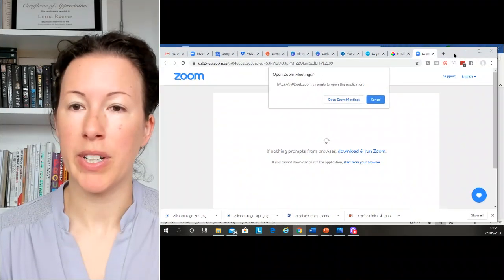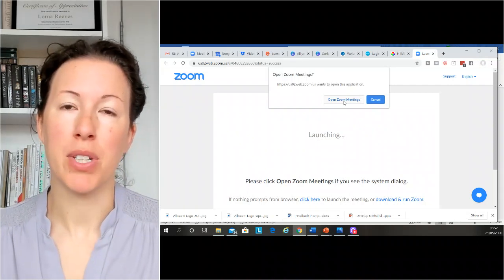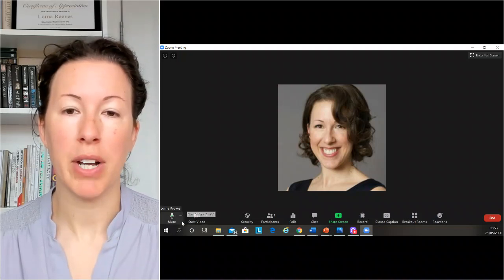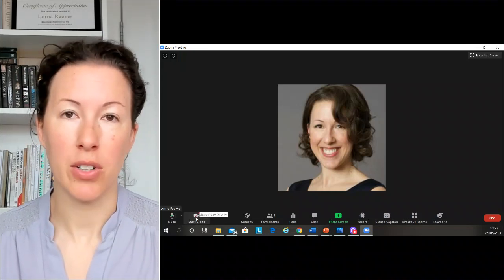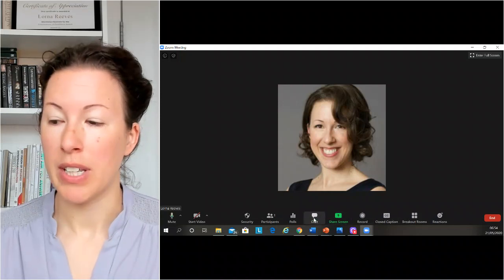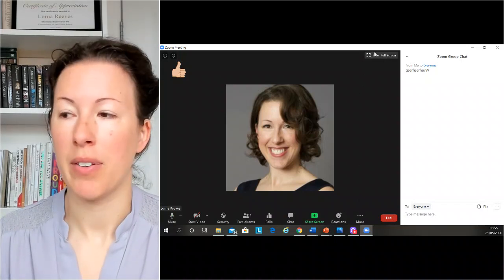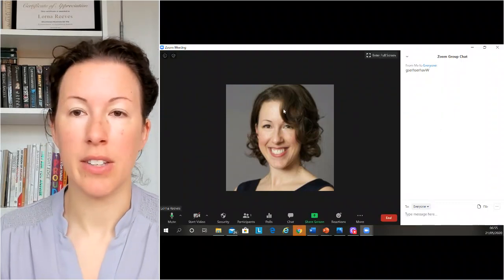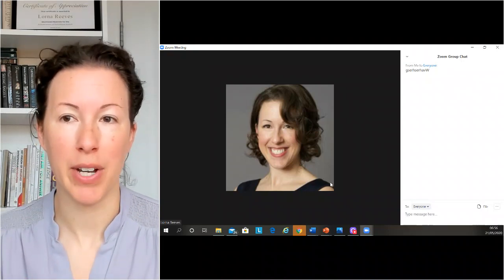How to join a Zoom meeting, familiarisation - the basics